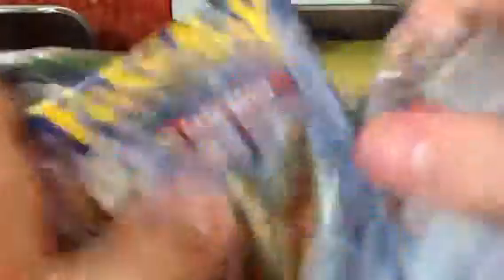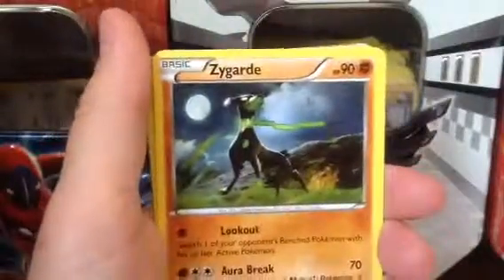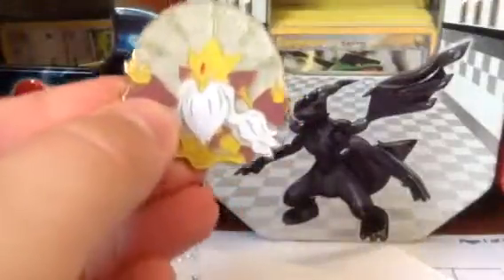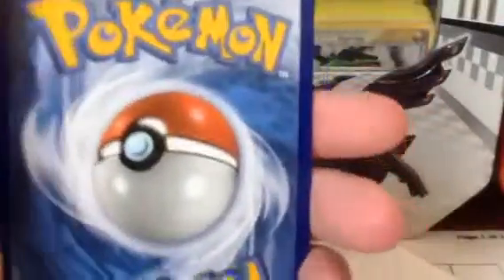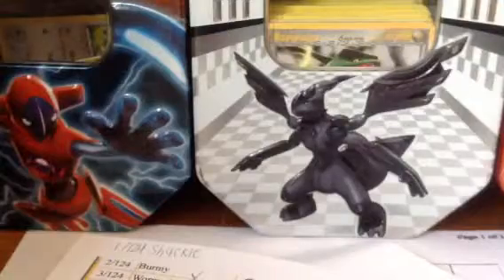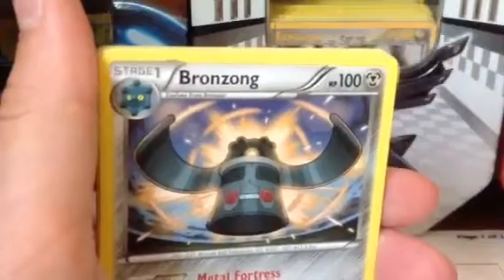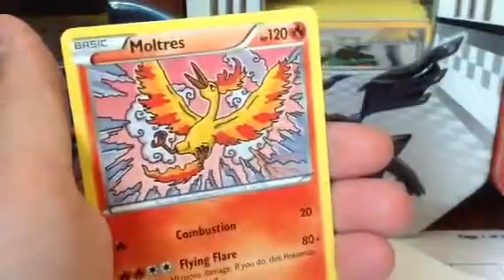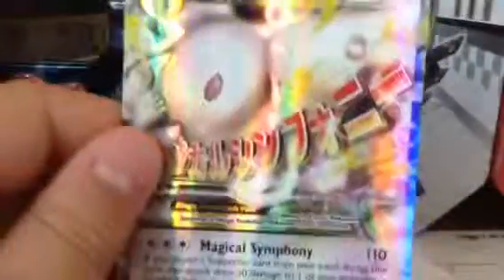Fates Collide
Mega pull